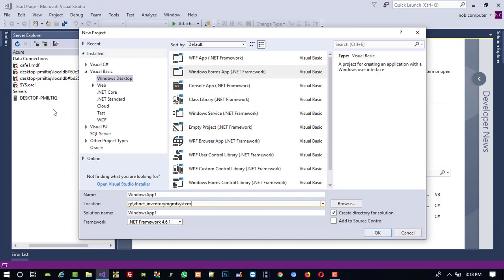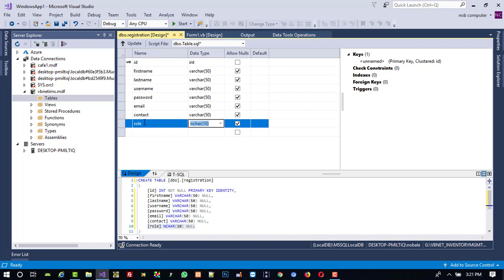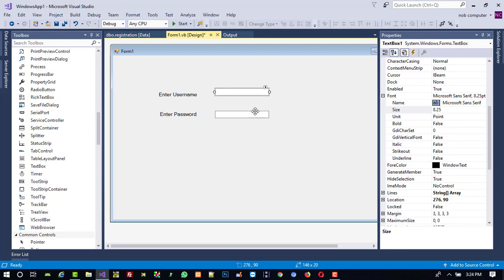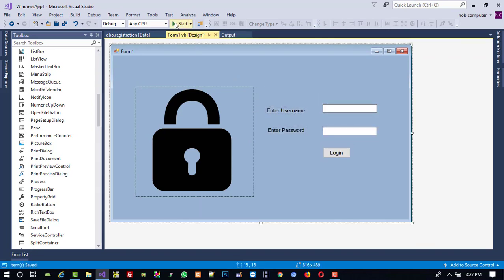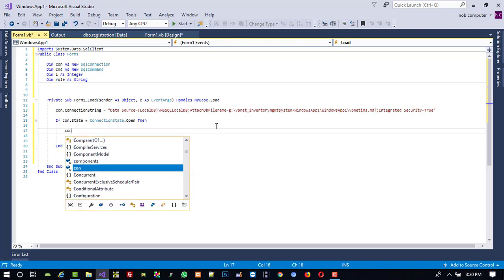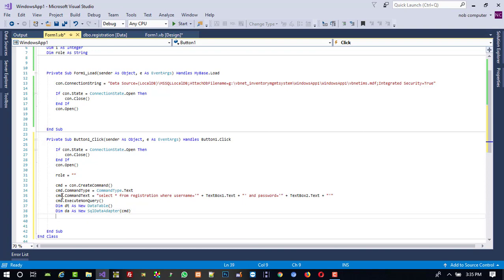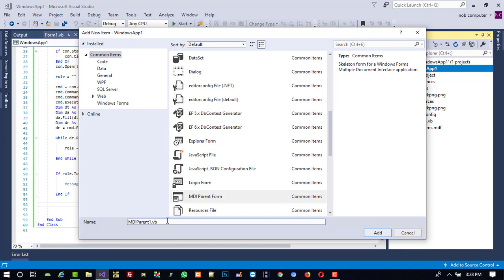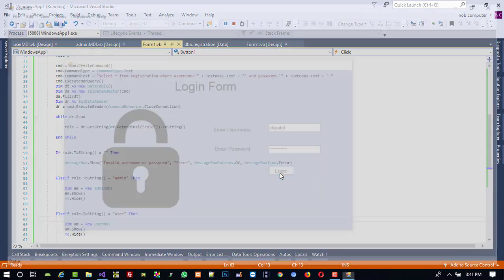how to create login form in vb.net inventory management system